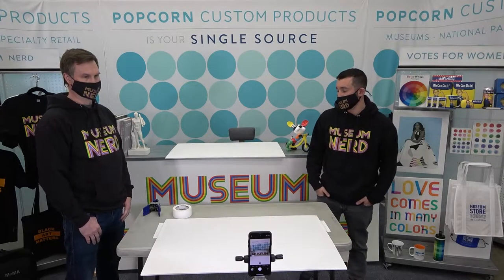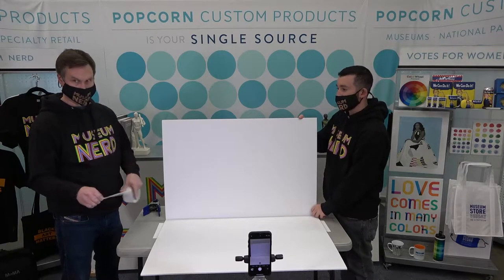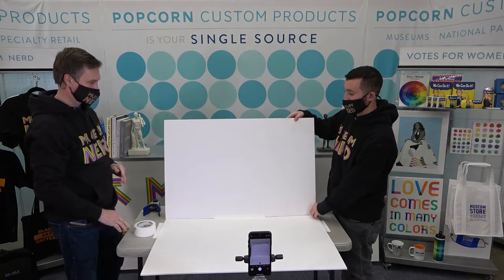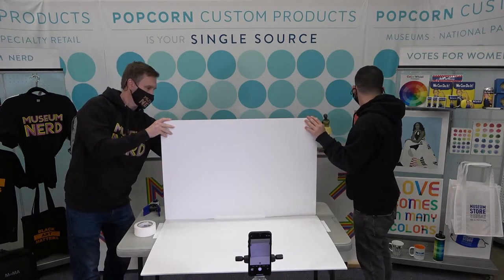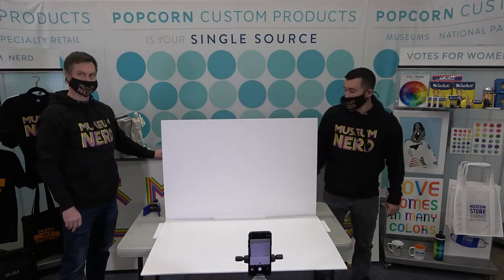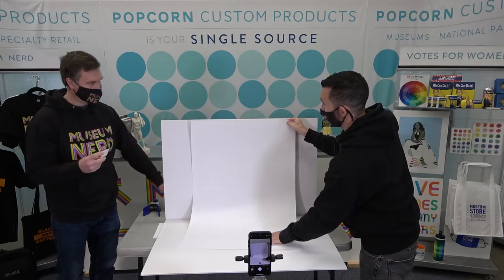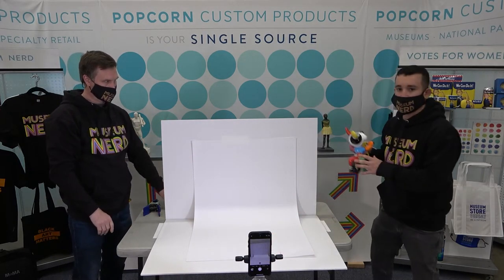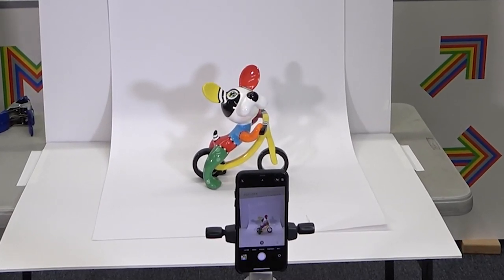MSA 2021 Session Number 2 Building a Photo Sweep